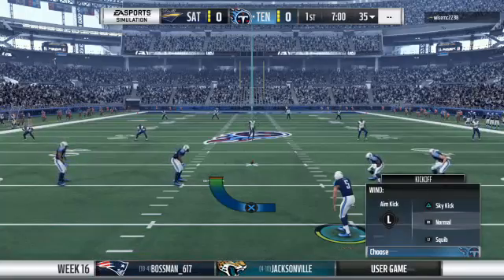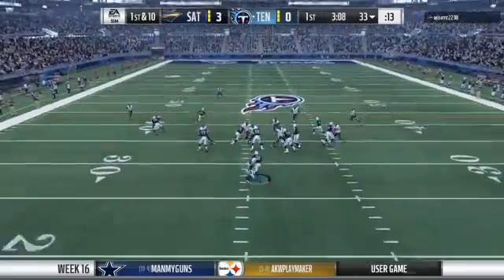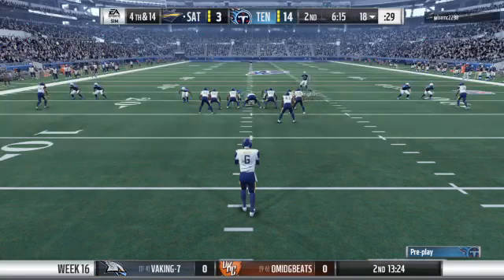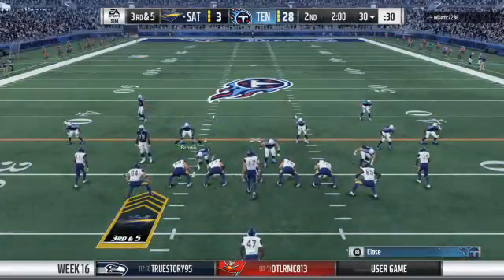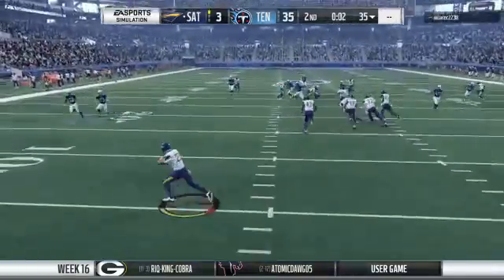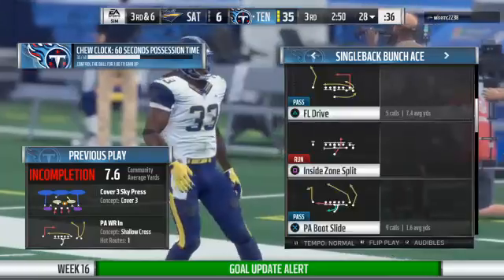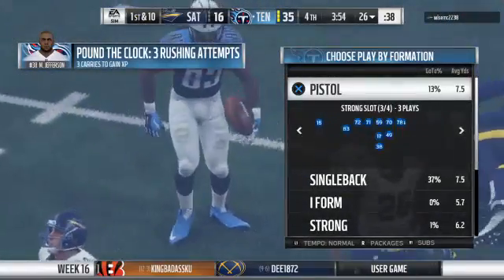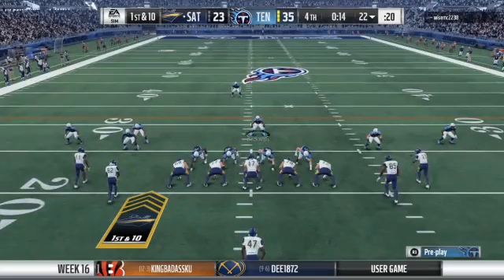General Live PS4 Broadcast